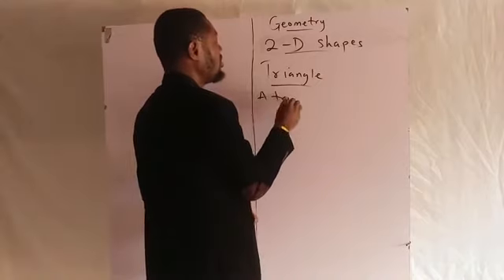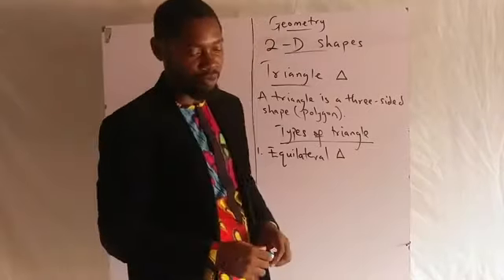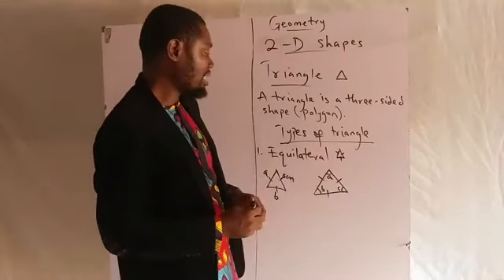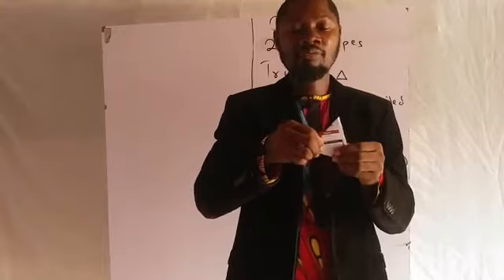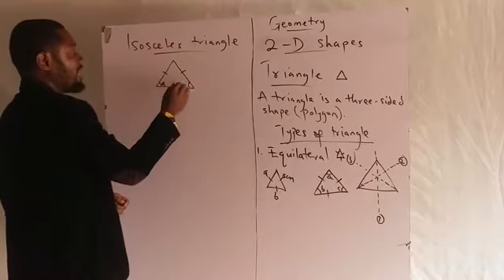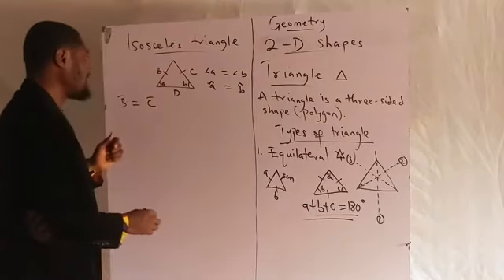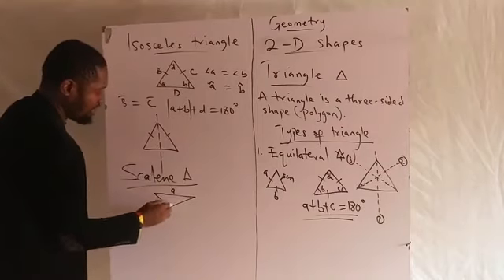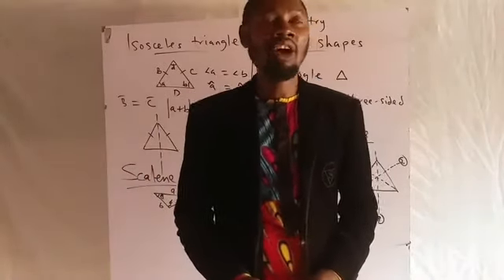2 Dimensional Shapes (2-D Shapes)